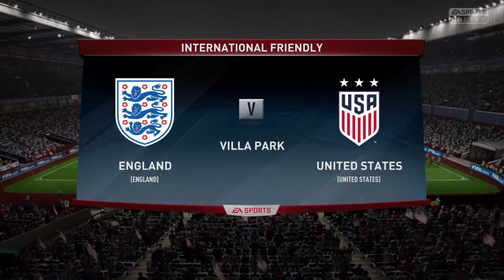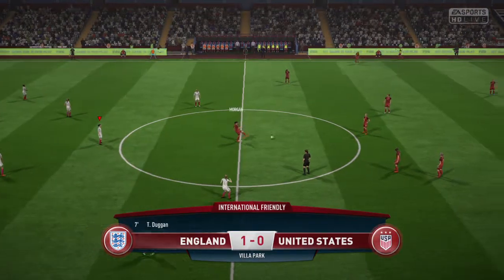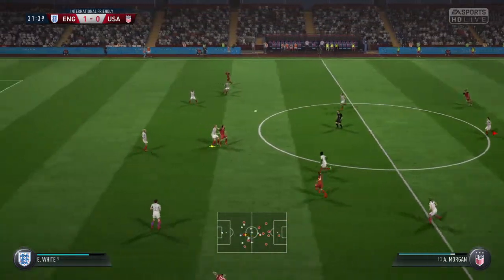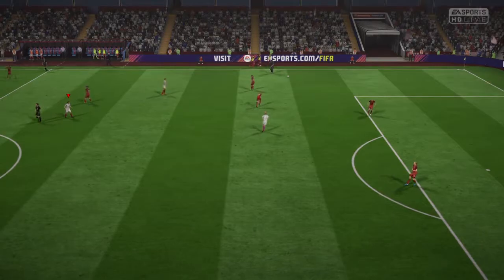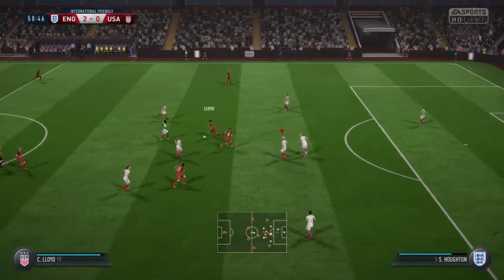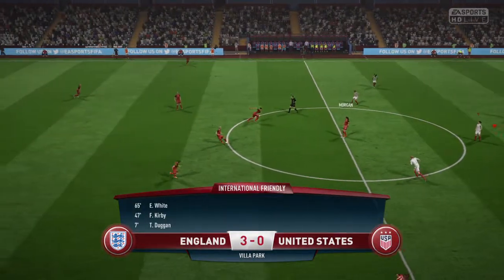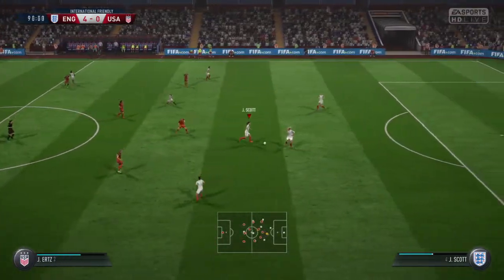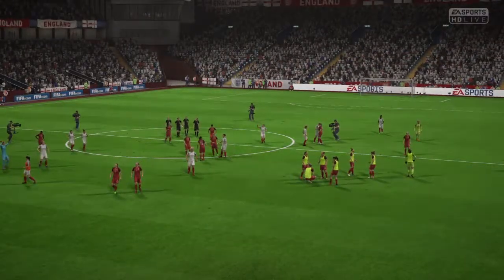FIFA 18: England Women v USA Women